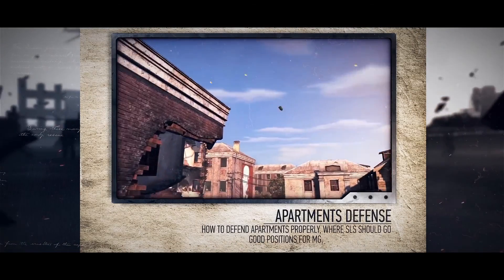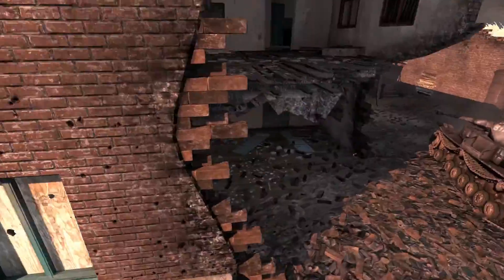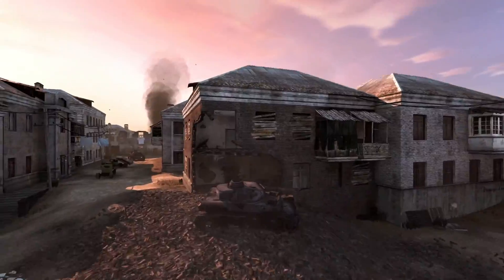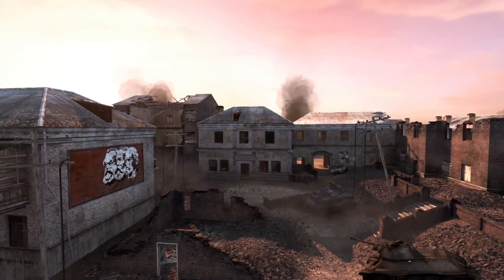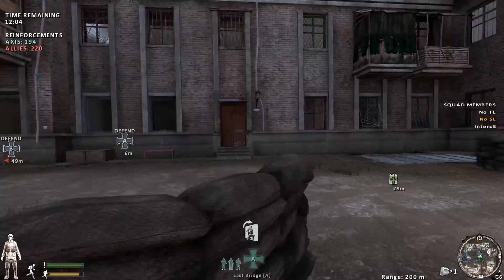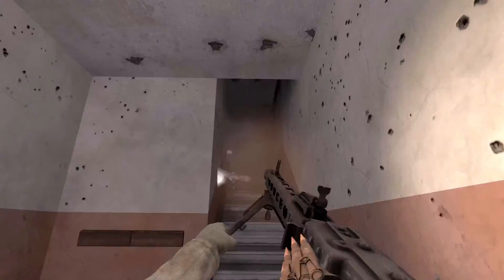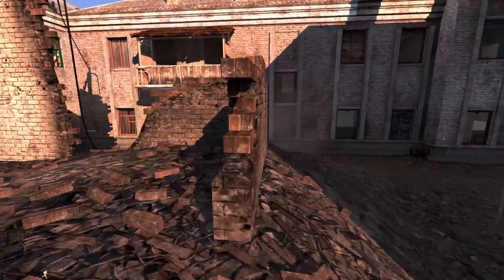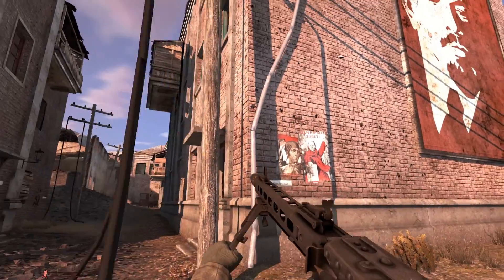Red Orchestra 2 Tips & Tricks: How to Defend Apartments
Do you like the new intro? :)
Hello my friends, today we take a look on how to defend Apartments, I'll show you my way/ideas, and what I try to tell SL's when I TL on Apartments. In general there are 2 methods, either to defend D or C (not both - only noobs defend both - sure loss).

Also you can join us here:

Join our server at:
=Divided= | EU #1 Stalingrad: Our server IP: 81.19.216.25:7777

To join, type in console (F3): open 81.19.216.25:7777